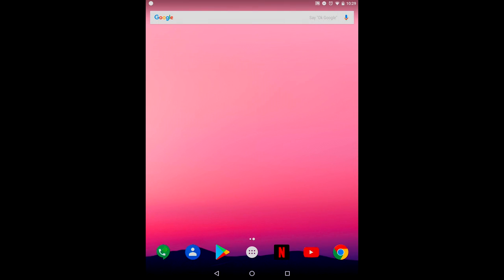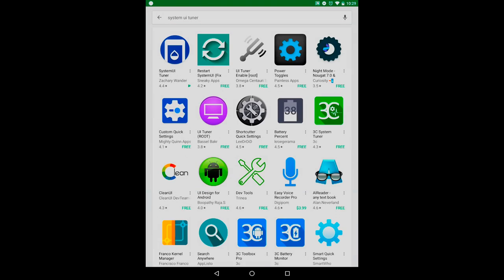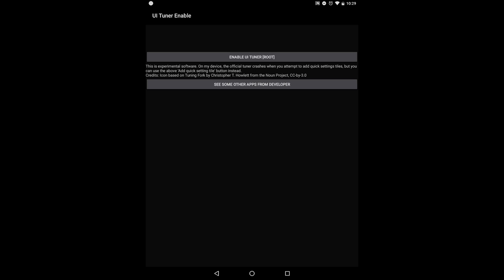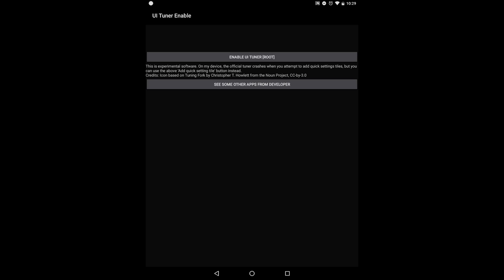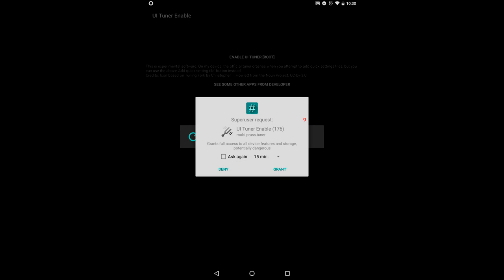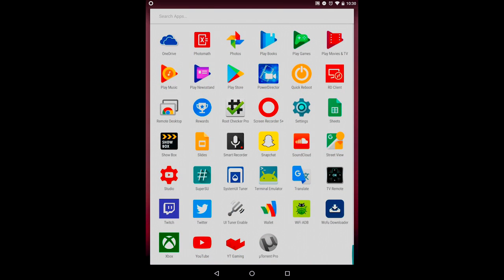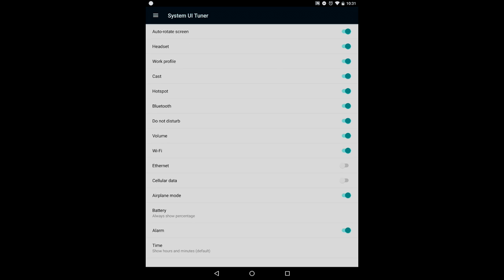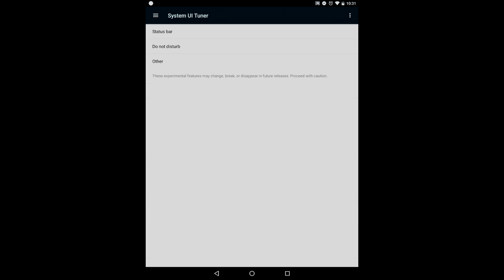How To Unlock Your System UI Tuner Remake Root Required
Today I'll be uploading a video on How To Unlock Your System UI Tuner, I hope that you enjoy the video.

XB1 Club: IWKY
XB1 Gamertag: Myles200

Specs:
-Western Digital - Blue 500GB 2.5" Solid State Drive
-Western Digital - Caviar Black 2TB 3.5" 7200RPM Internal Hard Drive
-MSI - GeForce GTX 1050 Ti 4GB GAMING X 4G Video Card
-NZXT - S340 (Black/Red) ATX Mid Tower Case
-TP-Link - Archer T9E PCI-Express x1 802.11a/b/g/n/ac Wi-Fi Adapter
-Redragon - S101 Wired Gaming Keyboard w/Optical Mouse